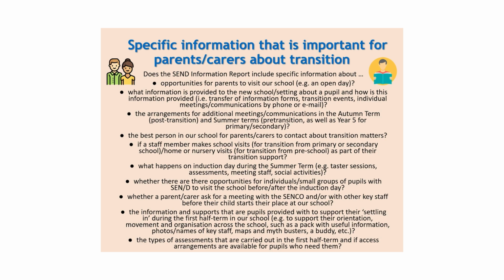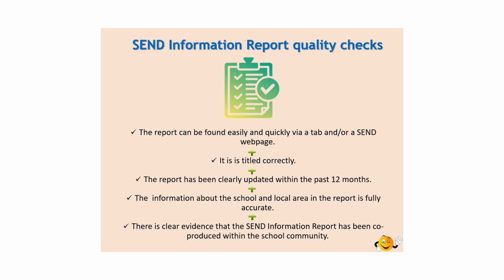SEND Information Reports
Watch this short video to find out what a SEND Information Report is, information that must be included, information that is important for parents and carers, key information about transition and quality checks.